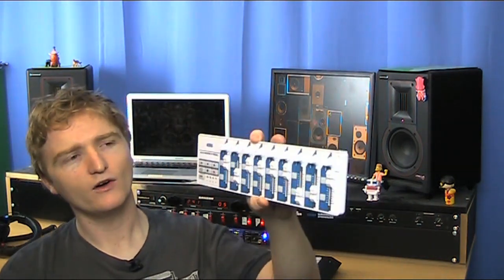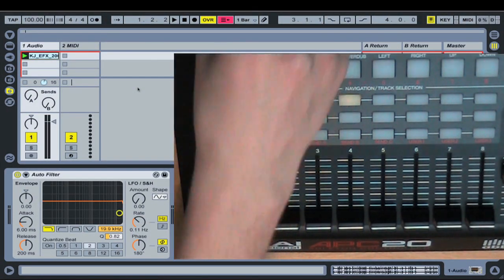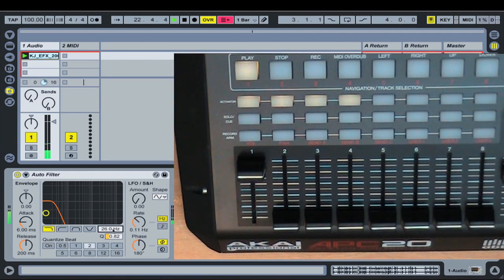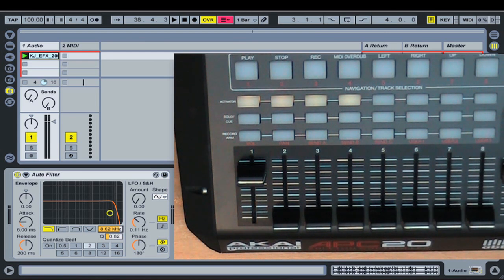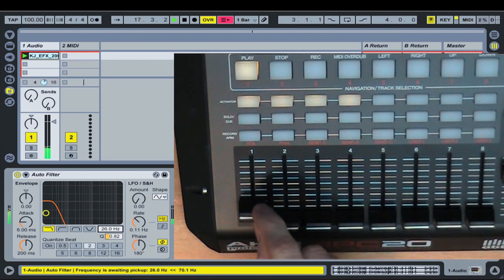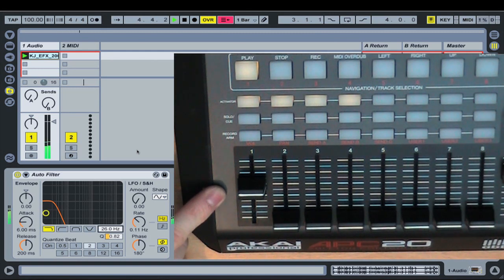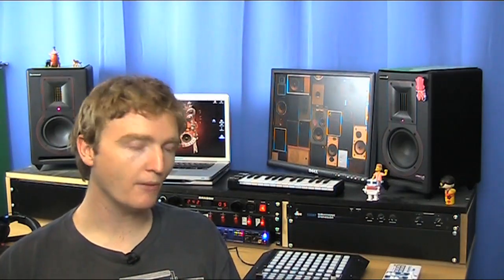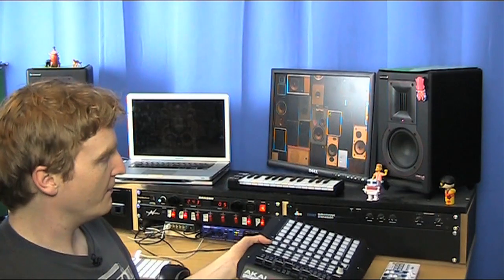Ableton takeover mode for midi controllers - The DSP Project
When using a single absolute physical control and switching between multiple software values you can get an unpleasant jump when the hardware does not match the new value. Ableton Live has a solution found in its takeover mode options. This week we find out what they do and why you want them.